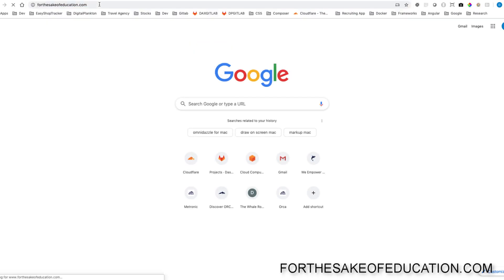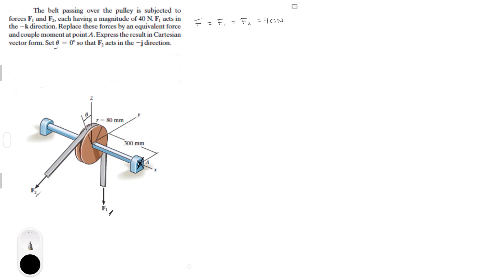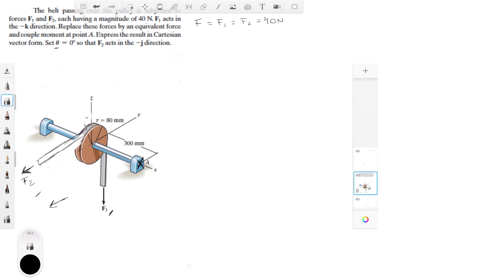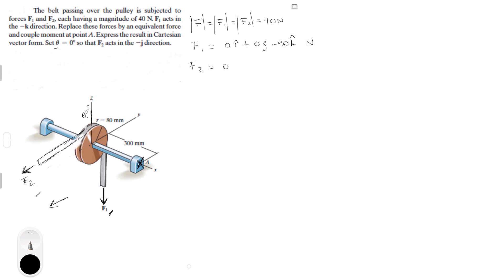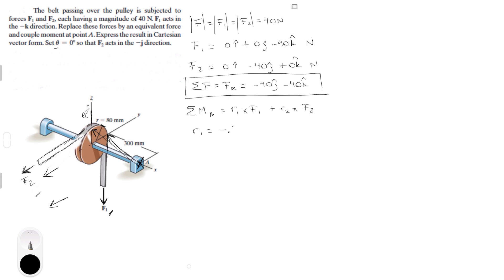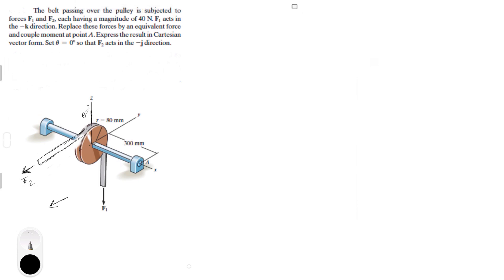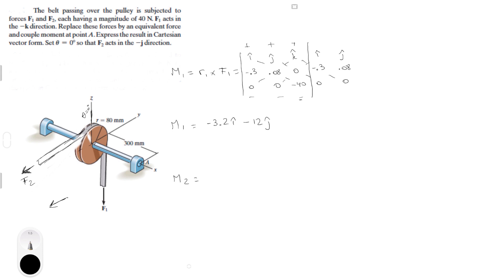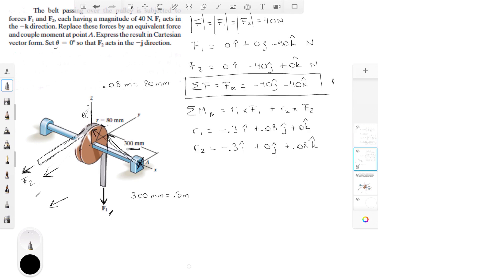Belt passing over the pulley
The belt passing over the pulley is subjected to forces F1 and F2, each having a magnitude of 40 N. F1 acts in the -k direction. Replace these forces by an equivalent force and couple moment at point A. Express the result in Cartesian vector form. Set u = 0 so that F2 acts in the -j direction.